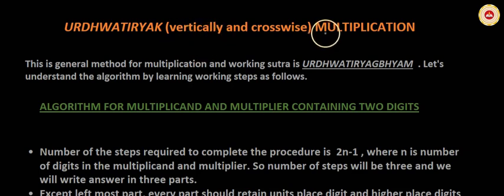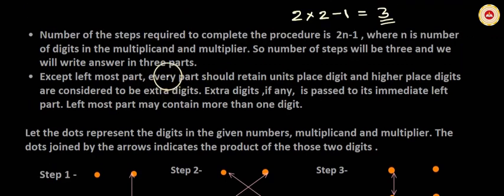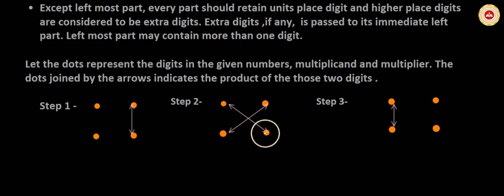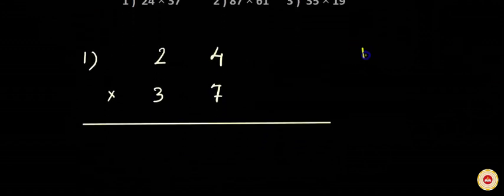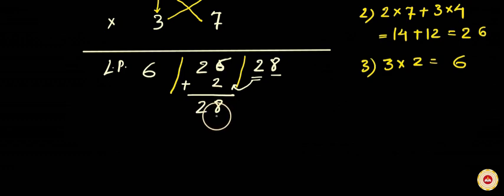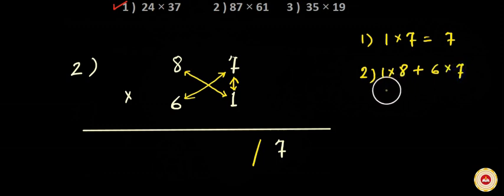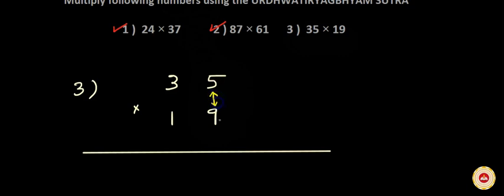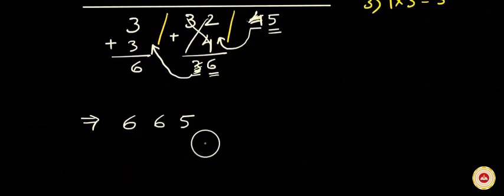6.2.1.A urdhwatiryak multiplication 2 digits | Vedic Mathematics | English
In this video you will learn  in English Language.

Index
1.Bases and Deviations
2.Beejank method
3.Vinculum Numbers
4.Addition and Subtraction
5.Multiplication Table
6.Multiplication
7. Division
8. Square
9. Square-roots
10. Cube
11. Cube-roots
12. Divisibility
13. HCF and LCM
14. Simultaneous operations
15. Multiplication of polynomials
16. Division of polynomials
17. Squaring the polynomials
18. Square-roots of polynomials
19. Algebric HCF
20. Factorisation
21. Equations
22. Pythagoras theorem proofs